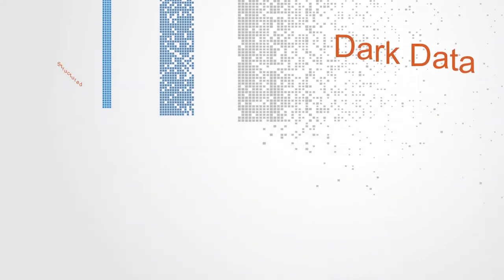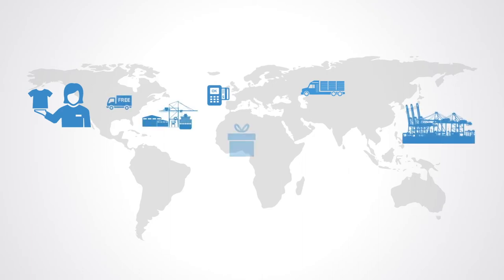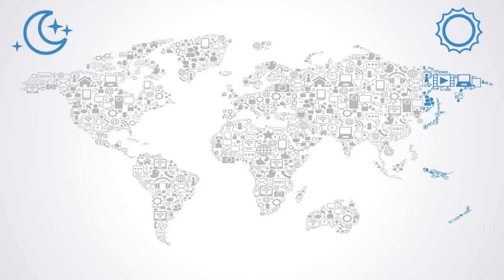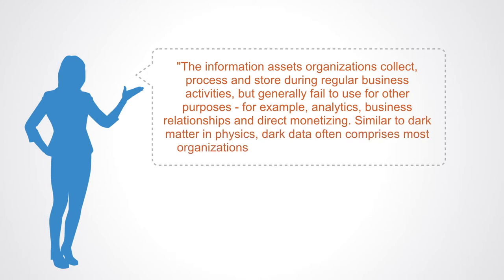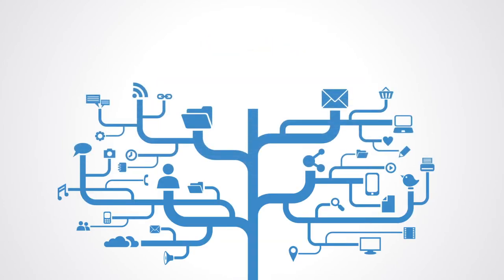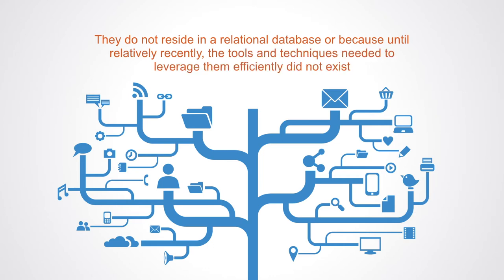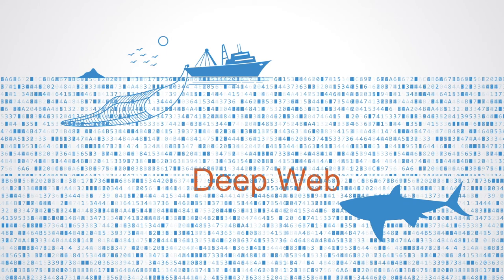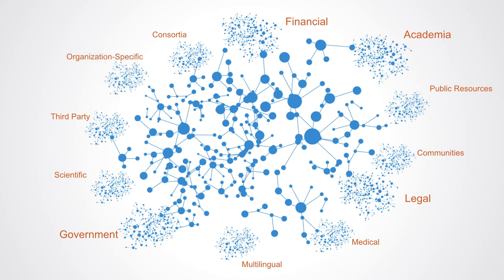Dark Data Analytics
This explosion of data is of course far outstripping our capacities to use it. A small fraction is in a traditional structure form that is easily accessible and usable by organizations, a larger section of big data is unstructured but at least somewhat accessible, while the vast majority is simply hidden all together going unseen and unused, this, we can call dark data. Data may be considered dark for a number of different reasons because it is unstructured, because it is behind a firewall on the internet, it may be dark because of speed or volume, or because people simply have not made the connections between the different datasets.
In many organizations, large collections of both structured and unstructured data sit idle. On the structured side, it’s typically because connections haven’t been easy to make between disparate data sets that may have meaning—especially information that lives outside of a given system, business unit or function.